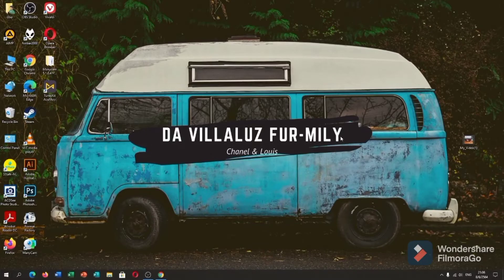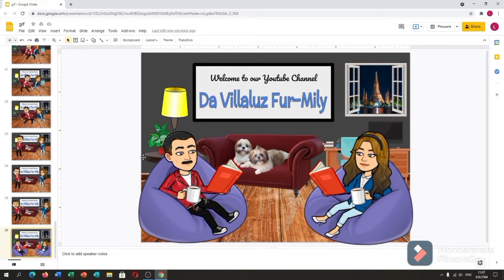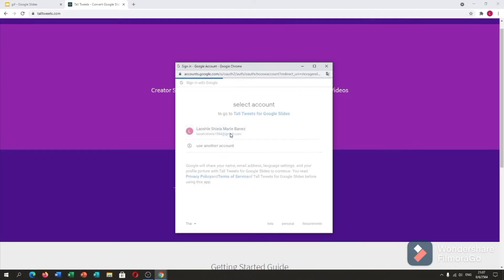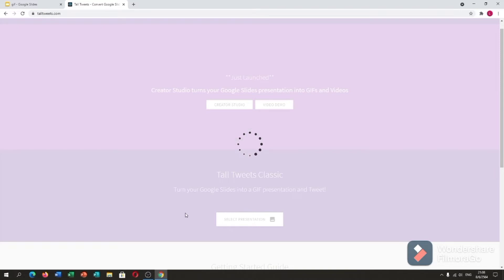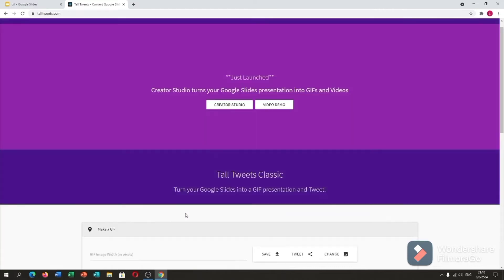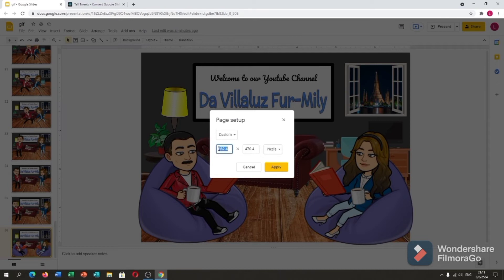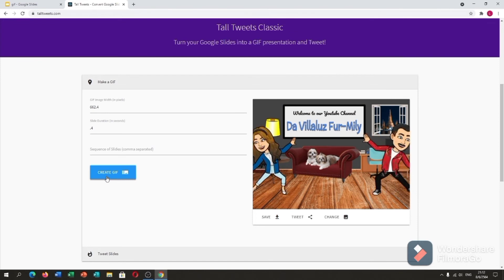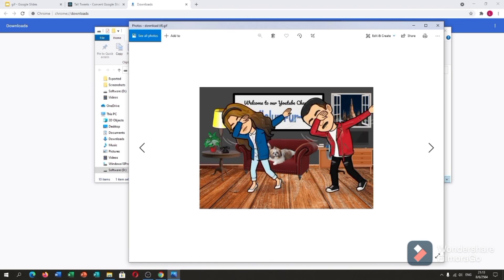HOW TO MAKE A SCENE in GOOGLE SLIDES with TALL TWEETS | TUTORIAL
See yah in our next Vlog.